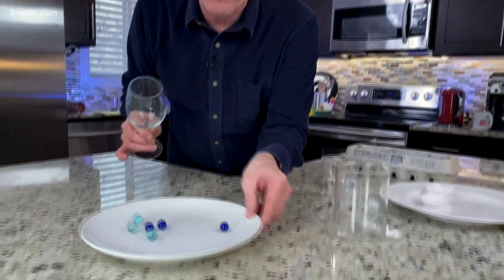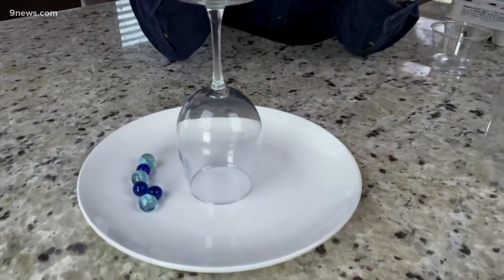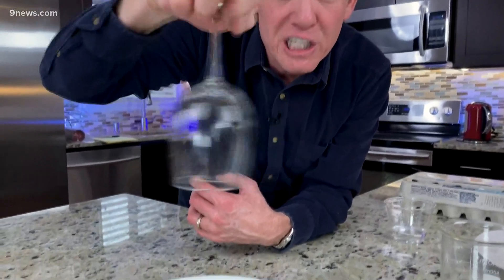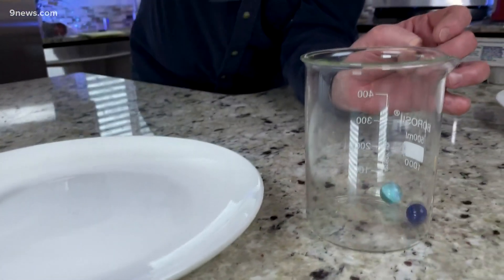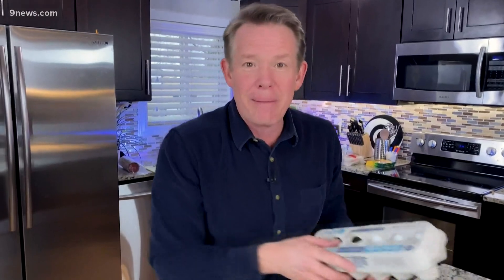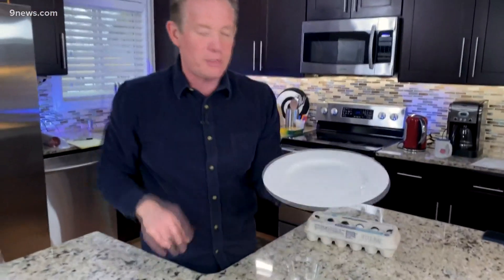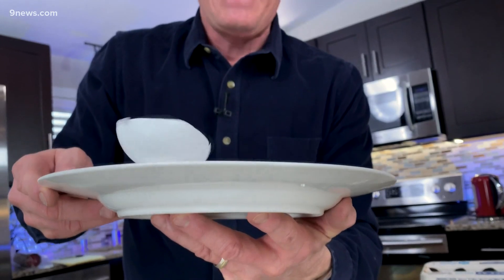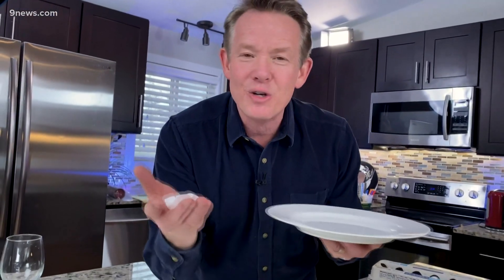Science minute: Exploring centripetal force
9NEWS Science Expert Steve Spangler explains centripetal force using marbles and a wine glass.

9NEWS (KUSA) is located in Denver, Colorado.